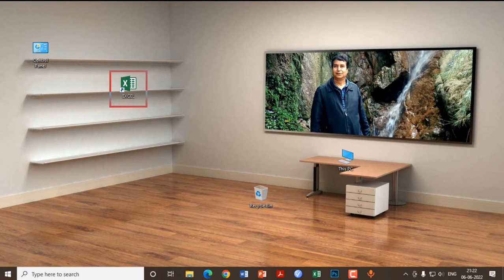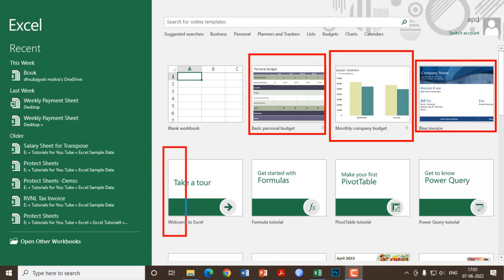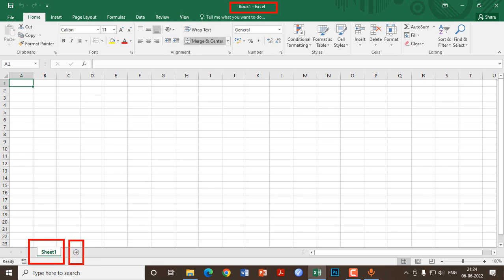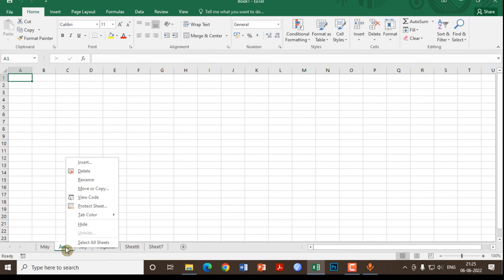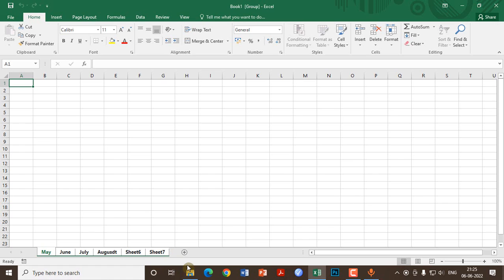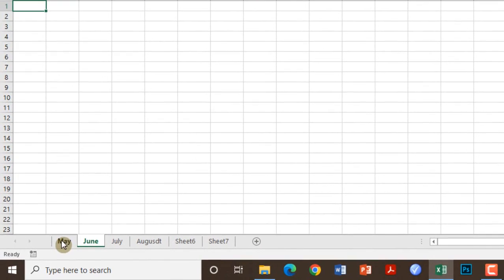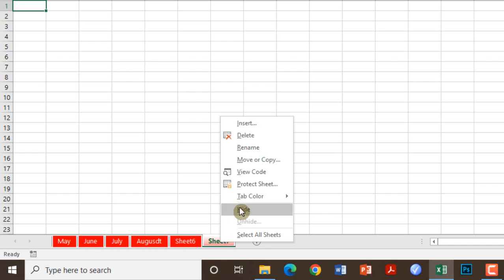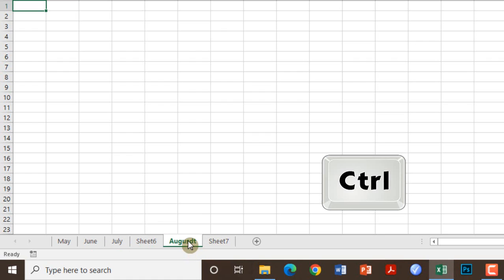Excel for Beginners- Lesson 1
How to start Excel | Excel Start Screen | Worksheets in a workbook

This video has given emphasis and explained the elementary things of Excel for the beginners. This video has an objective to educate the learner step by step who has no experience & knowledge in Excel. Microsoft Excel is the most popular spreadsheet program in the world. This channel has a motto to take advantage of Excel for day to day business activities.
Contents 00:00
1. Introduction 00:00 to 00:15
2. How to Start Excel  00:15 to 00:38
3. Start Screen of Excel 00:38 to 1:10
4. How to Insert, Delete & Rename a Worksheet 1:10 to 01:55
5. How to Hide & Unhide a Worksheet 01:55 to 02:09
6. How to select more than one sheets or all Sheets at a time 02:09 to 02:52
7. How to move & copy of a Work Sheet 02:52 to 03:49
8. How to Change Tab Colour of worksheet. 03:49 to 04:09
9.  Valediction 04:09 to 04:18

Copyright:
For the purposes such as criticism, comment, news reporting, teaching, scholarship, and research,